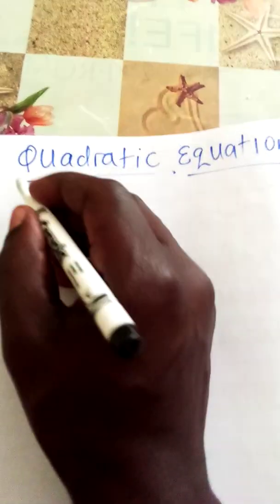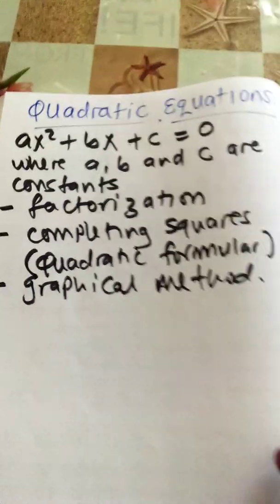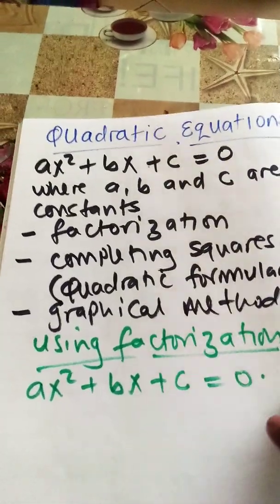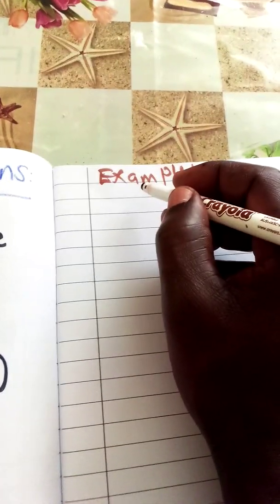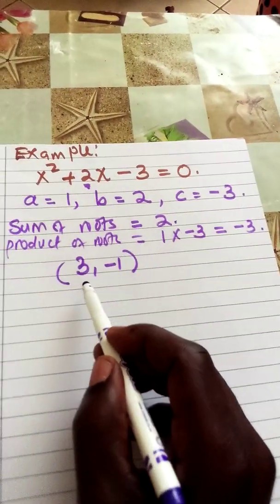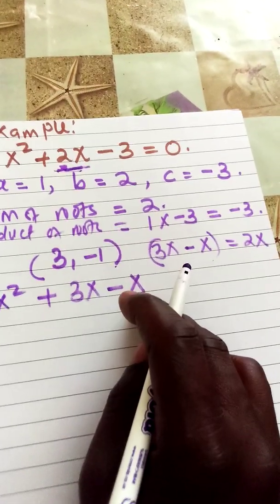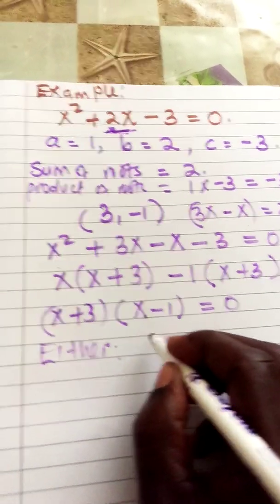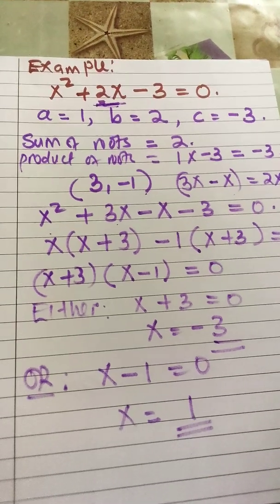Solving quadratic equations using factorization method